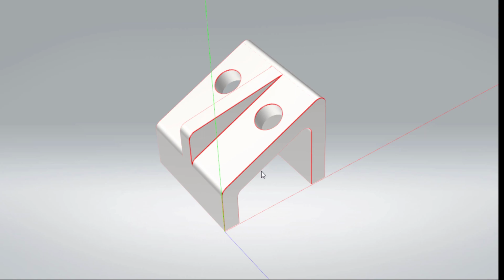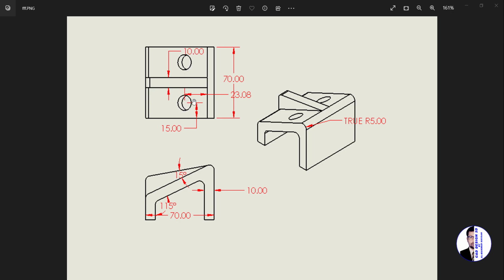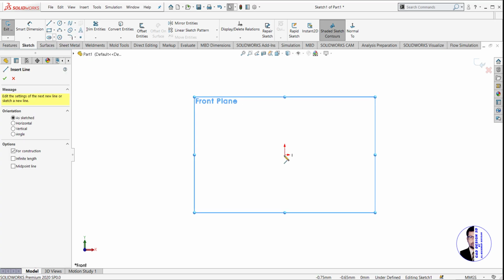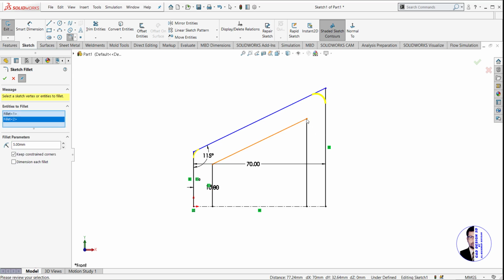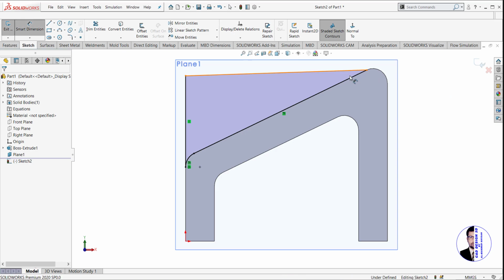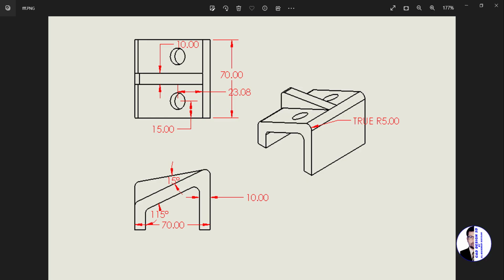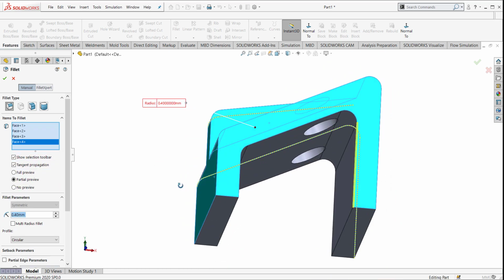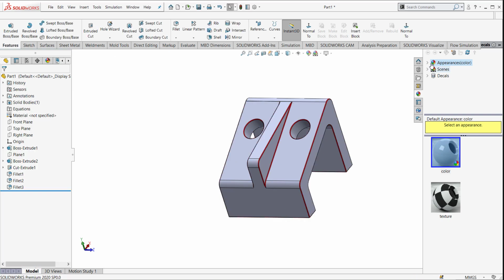EXERCISE #4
Hey! I am Al-Mahmud Hassan. Welcome to CAD DESIGN 3D YouTube channel. Here, We will be answering your questions about 3D,2D any cad modeling, simulations, engineering design trips & tricks, through our free tutorial. From our YouTube channel, you can learn how to mechanical design as a beginner. If you are a beginner at learning any mechanical design, you will find our videos very helpful. We include all types of cad design, and we also share updated information about cad design. (If you pretty satisfied please subscribe to my YouTube channel & press the bell icon for more updates & more projects) Thank You.